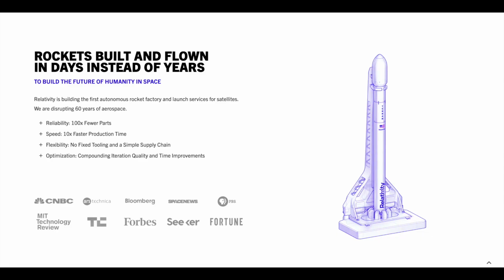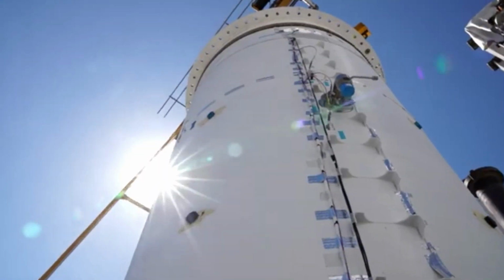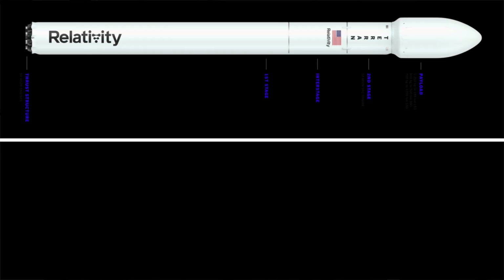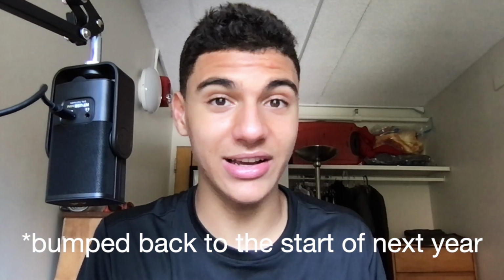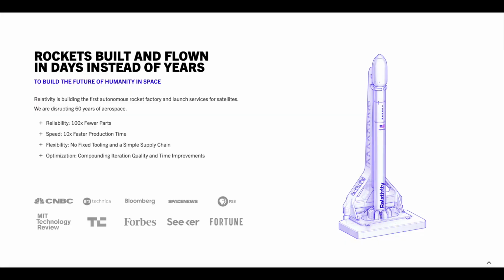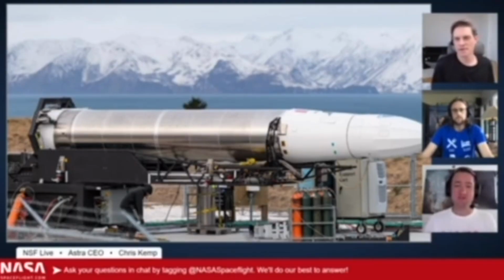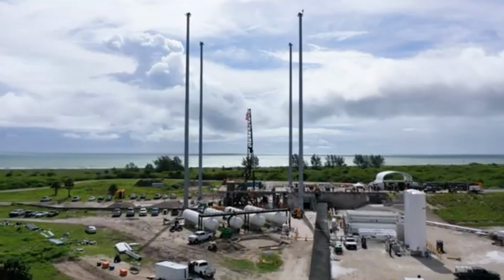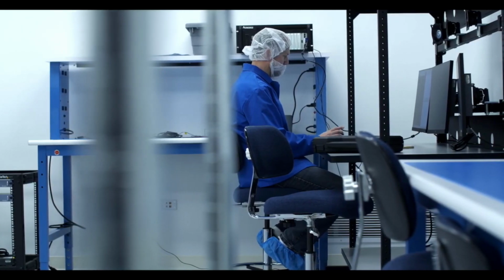The MOST INNOVATIVE space company isn’t SpaceX??? Relativity Space and their AMBITIOUS plans...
Relativity Space is an aerospace manufacturing company based in Los Angeles, founded in 2015 by Tim Ellis and Jordan Noone, revolutionizing how rockets are manufactured and launched. Their bold strategy might be exactly what the space industry needs...